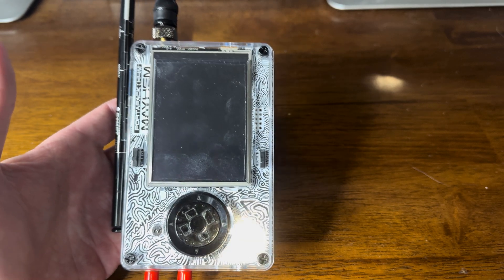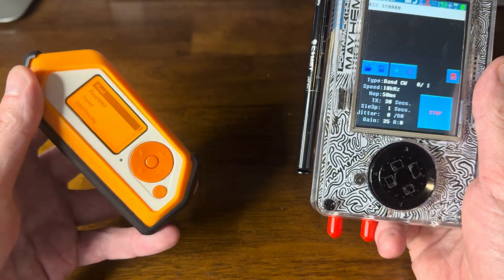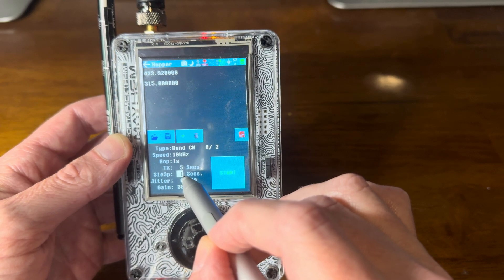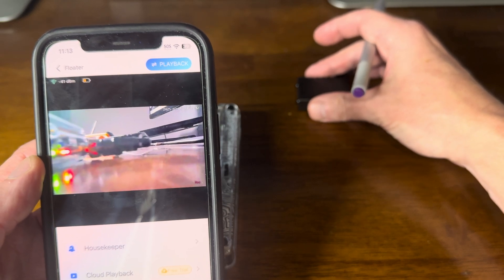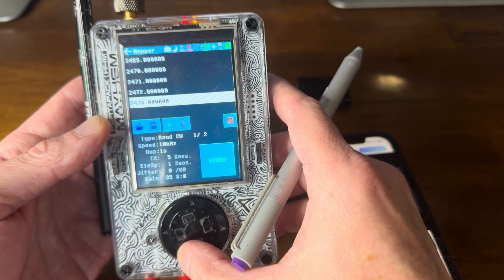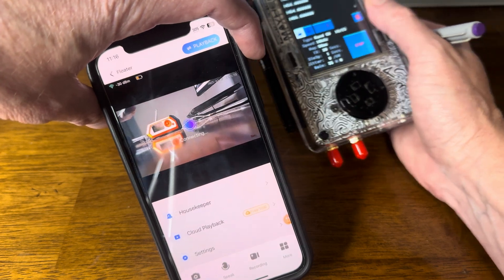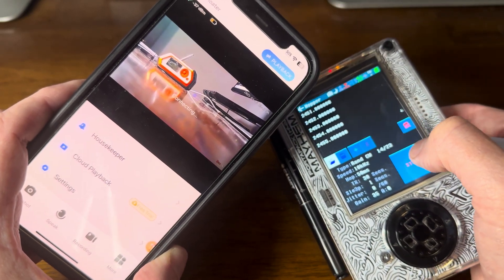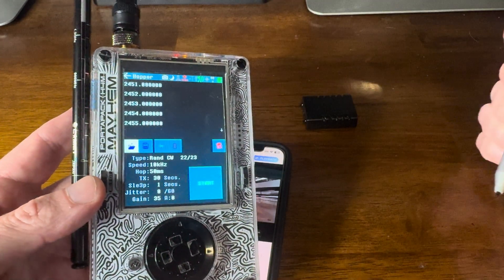HackRF with Portapack running Mayhem Firmware and the Hopper App to disrupt signal on a wireless cam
In this video the HackRF One is used to interrupt connection between a wireless camera and its wireless connection, using the "Hopper" app.

Antenna I use =
Antenna Adapters I use =